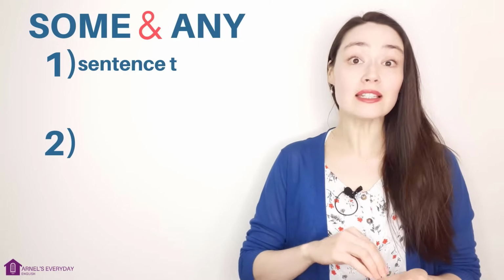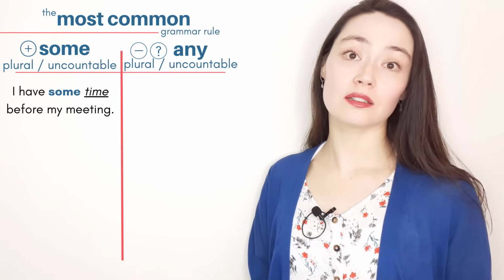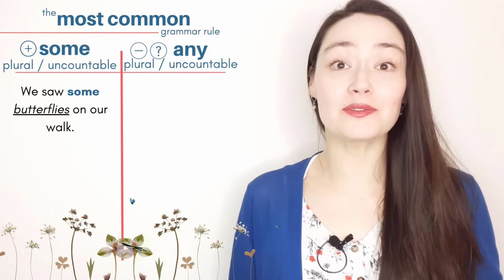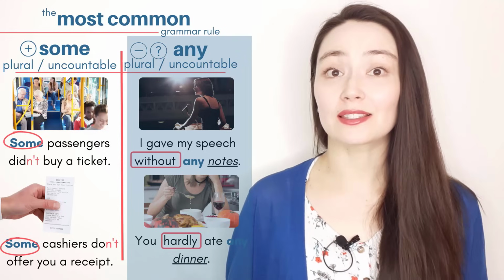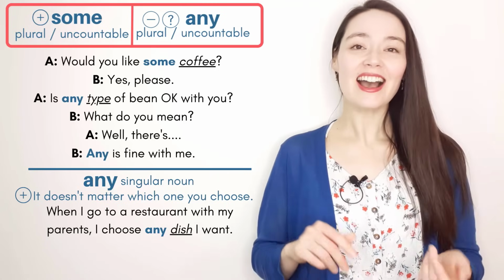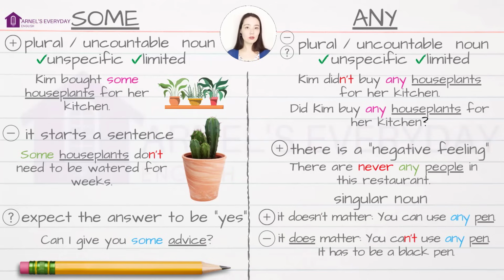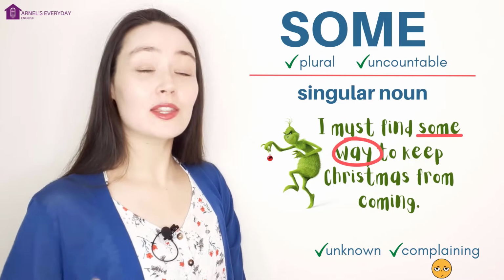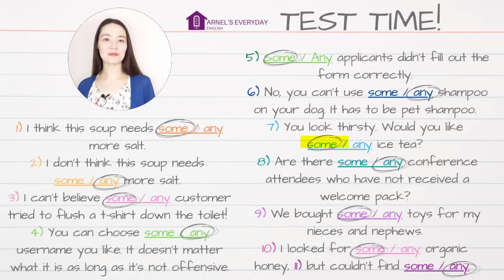SOME and ANY | the complete grammar guide + TEST!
some | any | English grammar lesson

Hi Everyone!

In today's lesson, I teach you the differences between SOME and ANY. How well do you know this grammar? Take the test at the end of the lesson and let me know your score! I would love to hear from you :)

Arnel
CREDIT:
short movie clip: How the Grinch Stole Christmas! (1966) - TV Movie Warner Bros.